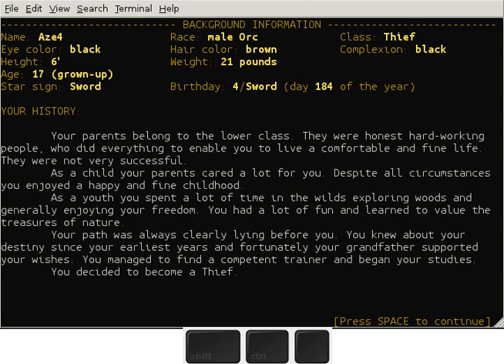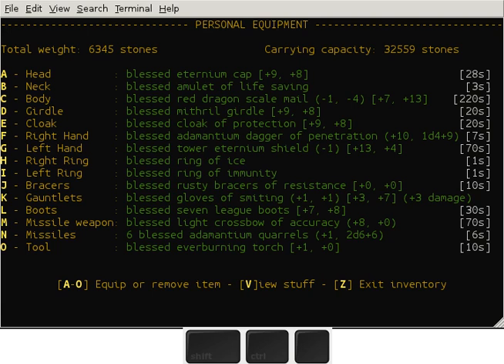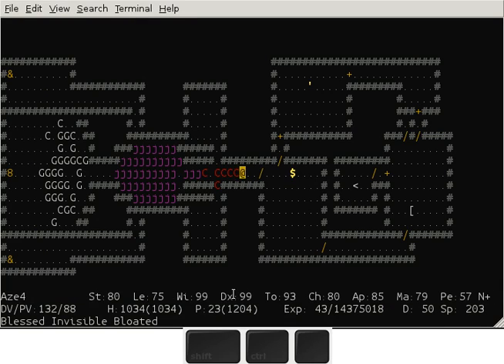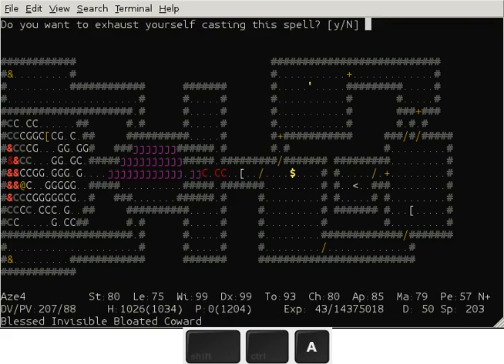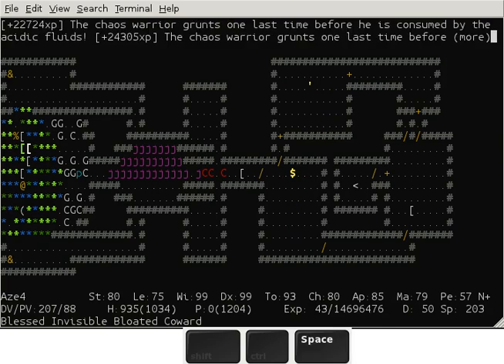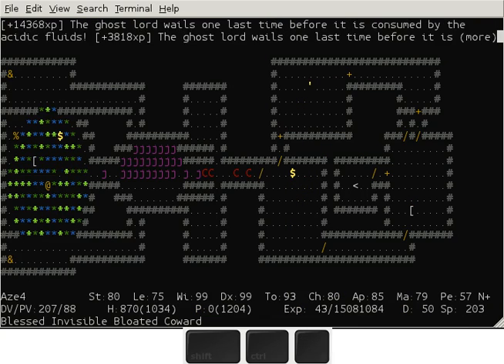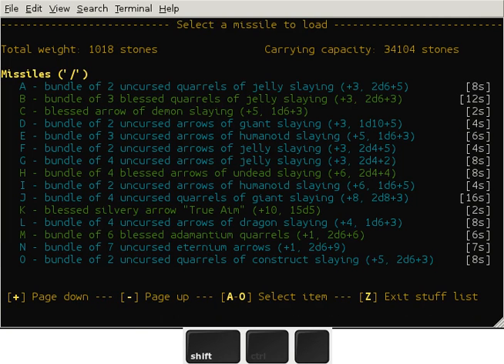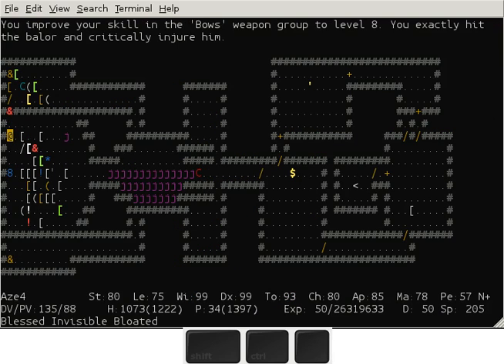Let's play ADOM: D:50